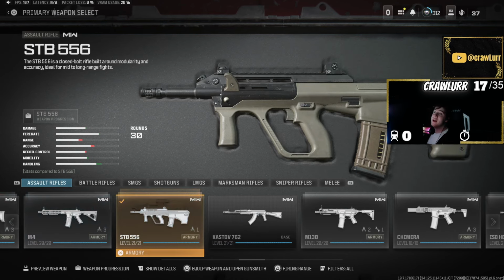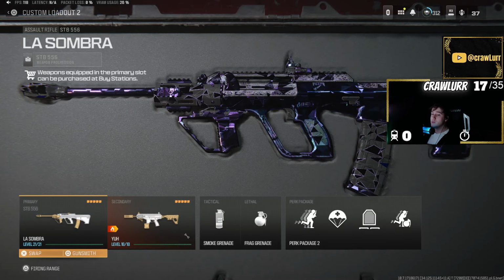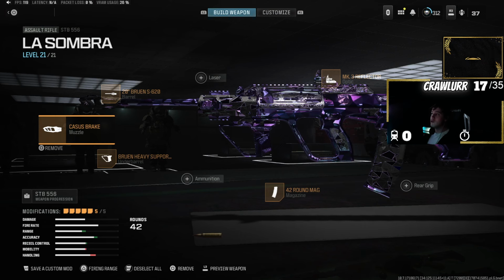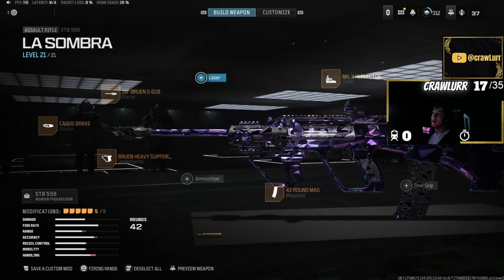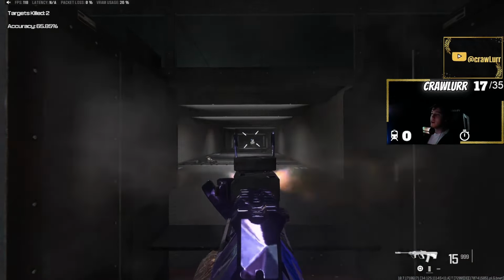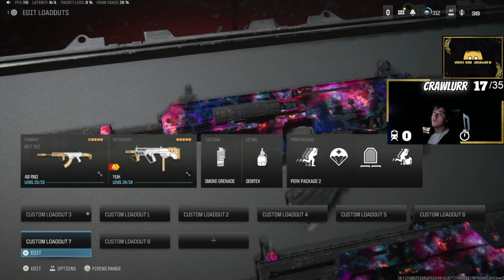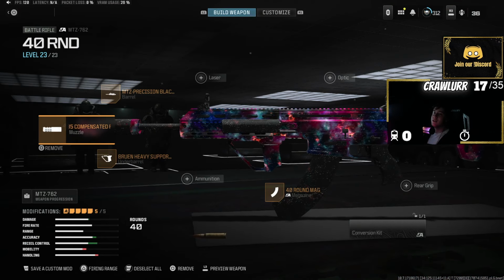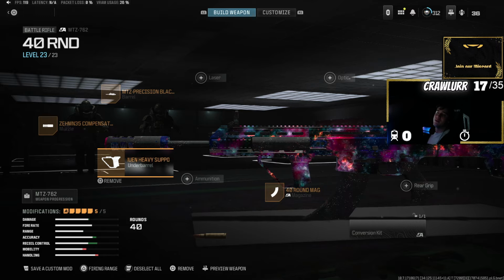the TOP 2 *SECRET* RANKED LOADOUTS in WARONE 3 (Call of Duty: Modern Warfare 3)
This, along with every other of my other videos happened live on stream.